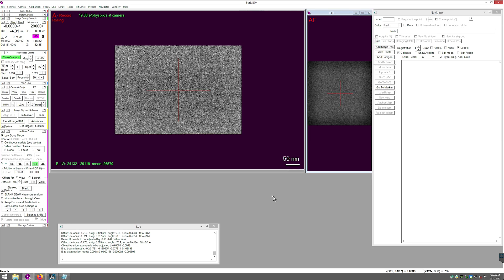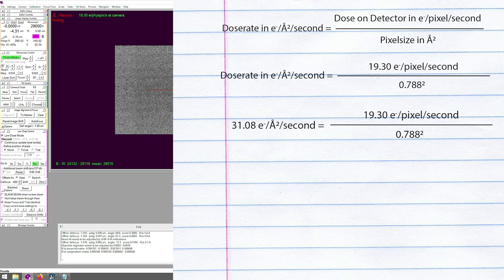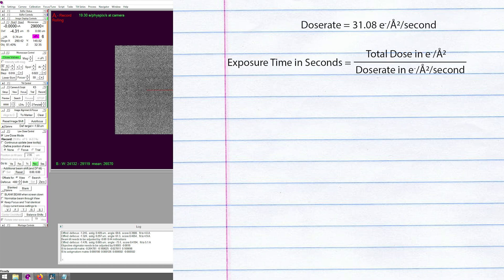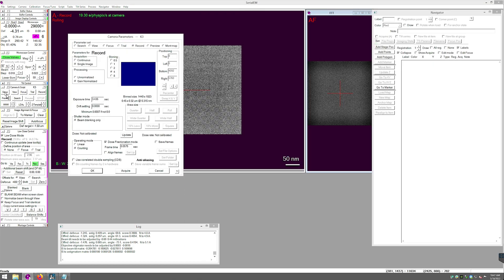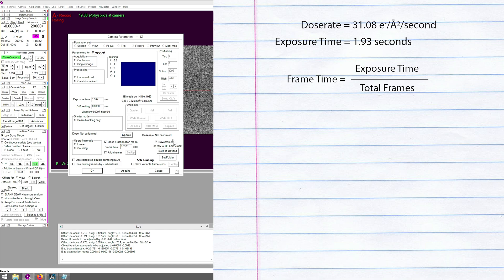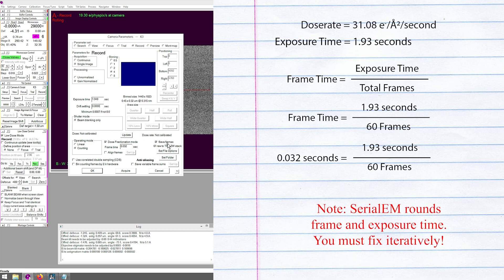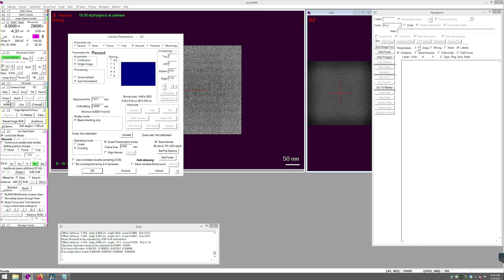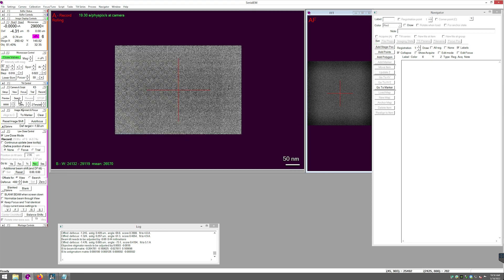Camera Setup: Total Dose, Exposure Time, and Frames - SerialEM Tutorial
How to calculate and input the total dose, exposure time, and frame time in SerialEM's Camera Settings.

==Chapters

0:00 Introduction and Equations
0:22 Doserate Conversion
0:49 Exposure Time Calculation
1:09 Camera Setup - Exposure Time and Frames

PNCC hosts semi-monthly online workshops on cryogenic transmission electron microscope operation.

The Pacific Northwest Center for Cryo-EM (PNCC) is a state-of-the-art electron microscopy user facility funded by the National Institutes of Health Common Fund and operated jointly by Oregon Health & Science University and Pacific Northwest National Laboratory. Our mission is to serve researchers from a diverse range of backgrounds to tackle the most challenging scientific problems and train the next generation of cryo-electron microscopy specialists and users.